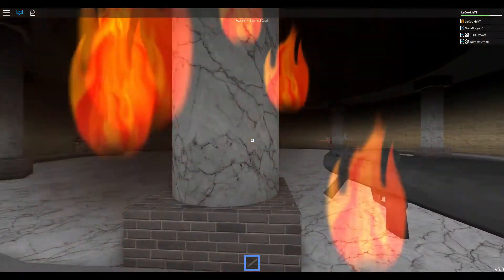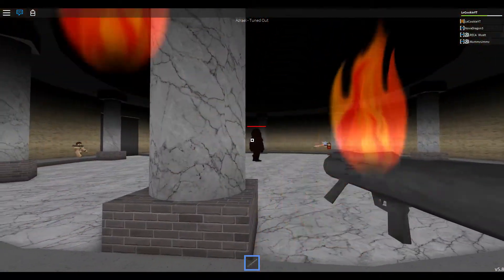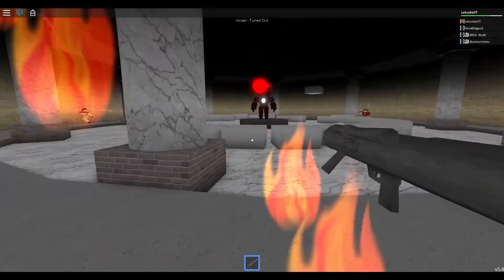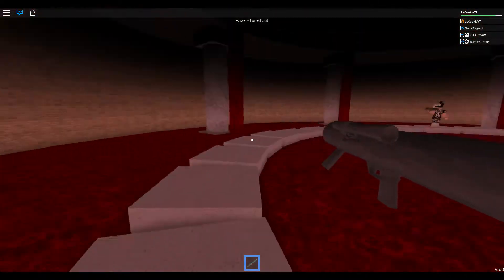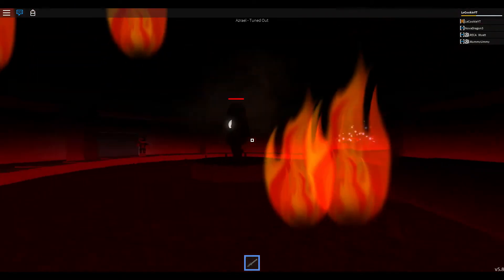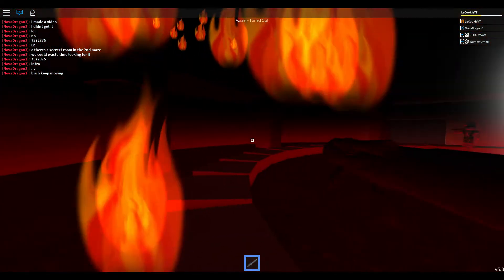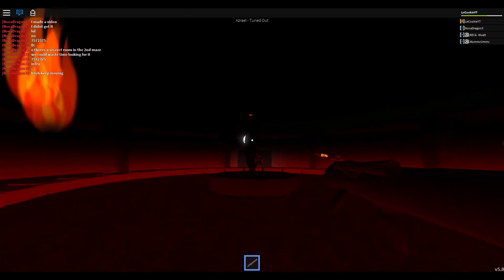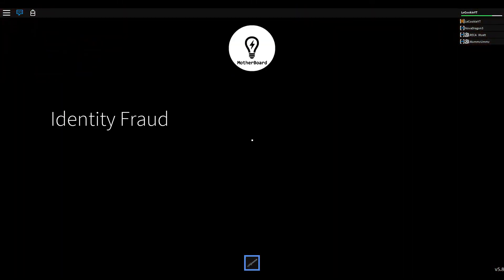[Roblox: Identity Fraud] Ep. 3 | FINAL BOSS FIGHT!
● Clash Royale Clan:
★Name: Lecookie YT
★Clan Tag

► GammaMC
● Server Link: GammaMC.net

●I am official partnered with curse (Union Of Gamers).